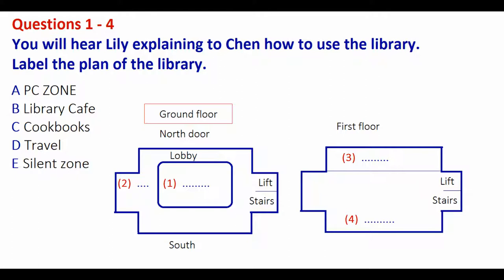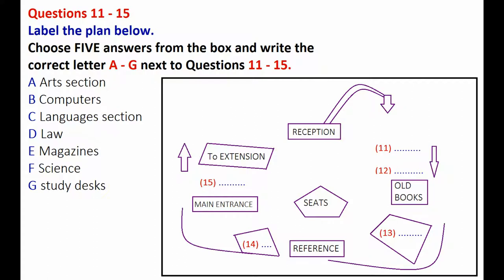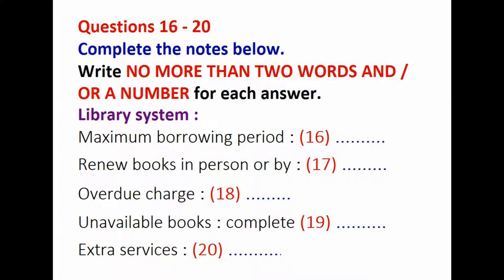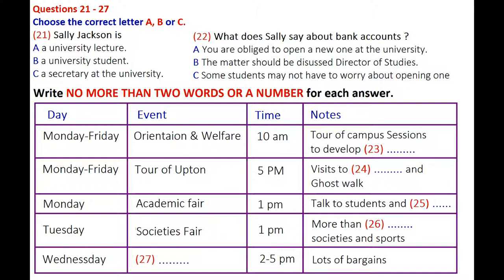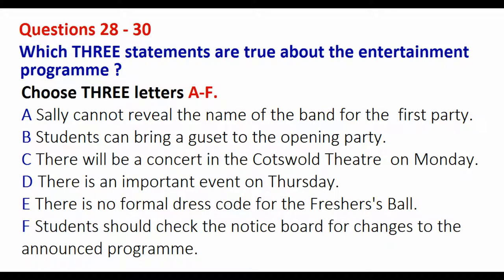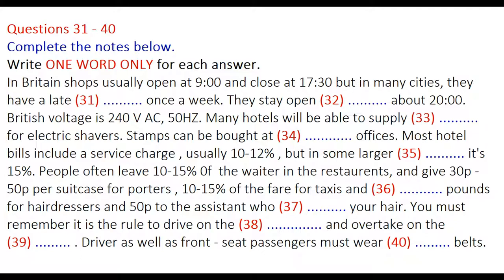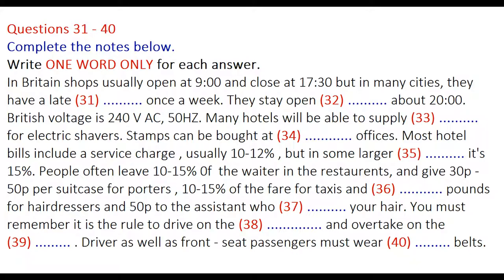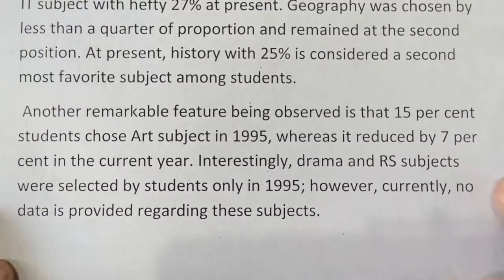LATEST IELTS LISTENING PRACTICE TEST 2021 WITH ANSWERS | 02.03.2021 | RECENT EXAM